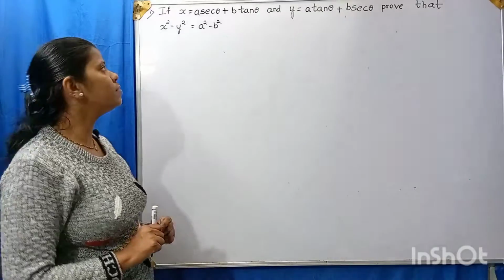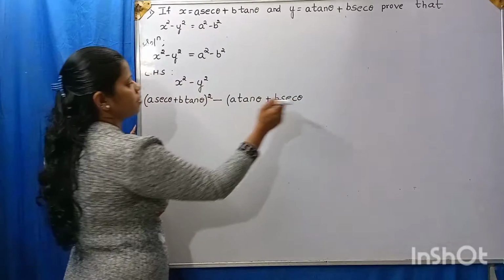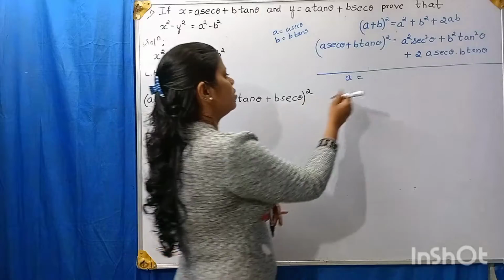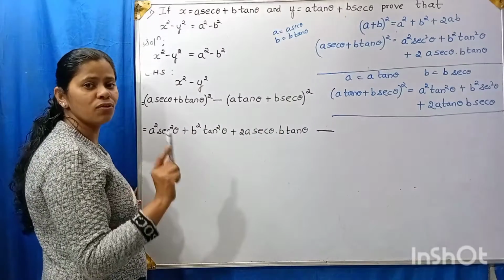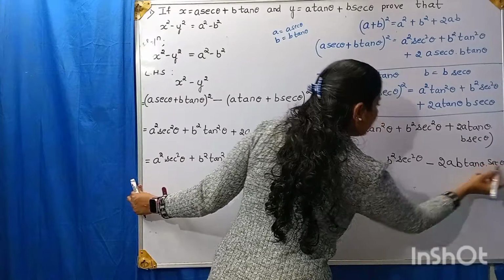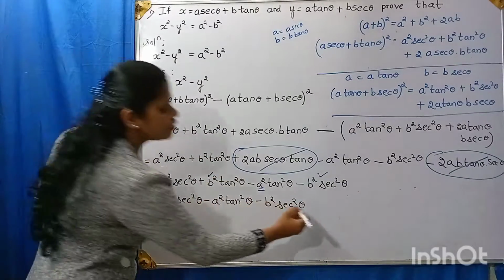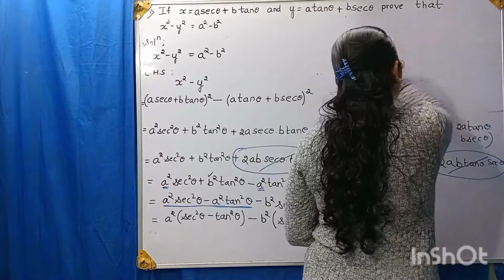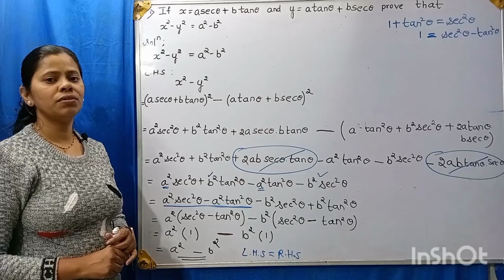If 𝒙 = 𝒂𝒔𝒆𝒄𝜽 +𝒃𝒕𝒂𝒏𝜽 𝒚 = 𝒂𝒕𝒂𝒏𝜽 + 𝒃𝒔𝒆𝒄𝜽, prove that 𝒙𝟐−𝒚𝟐 = 𝒂𝟐−𝒃2